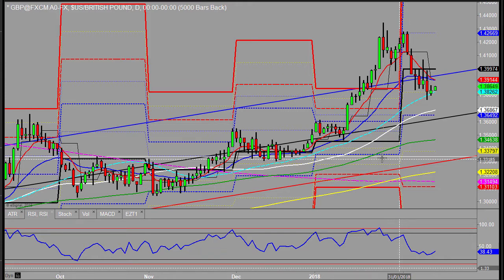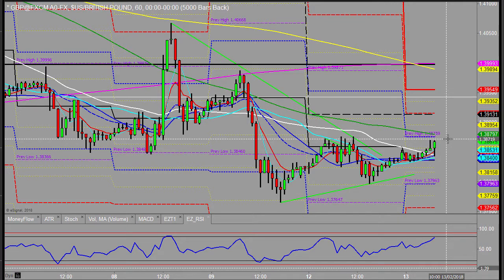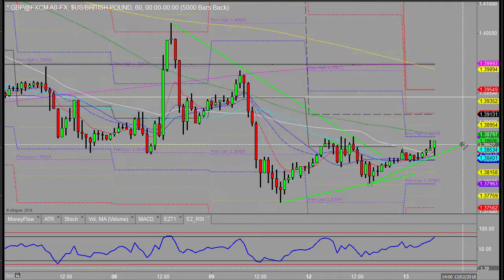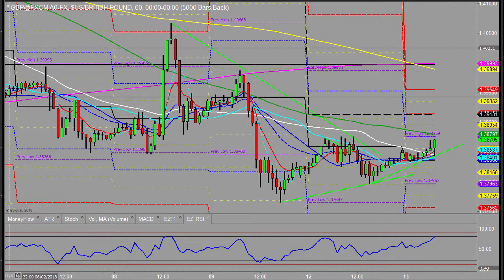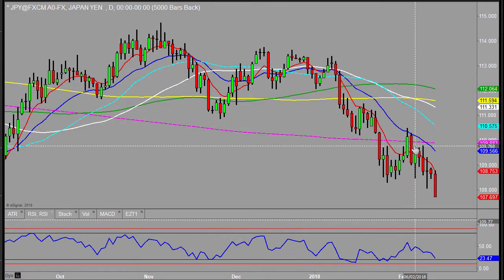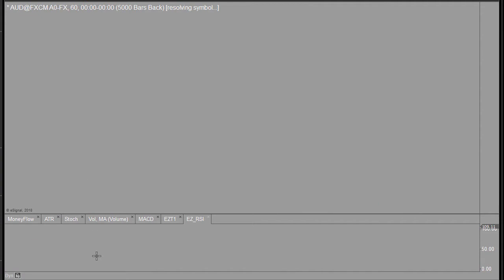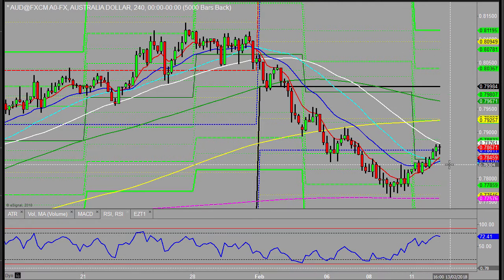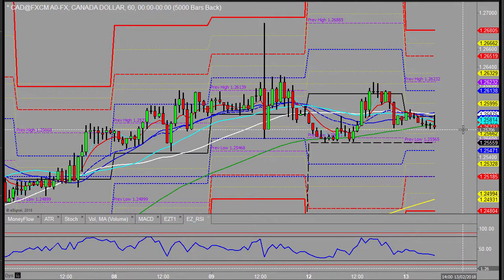Morning outlook 13th February